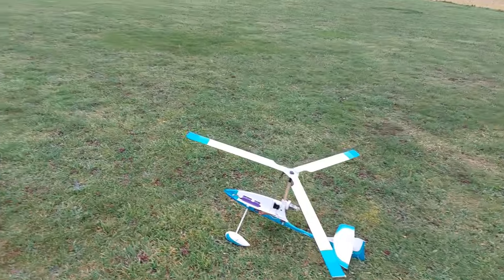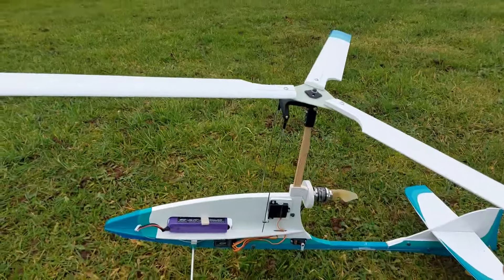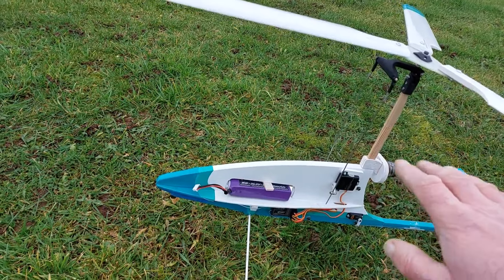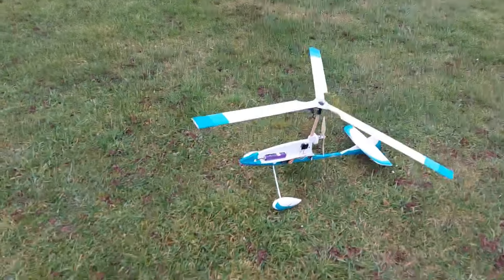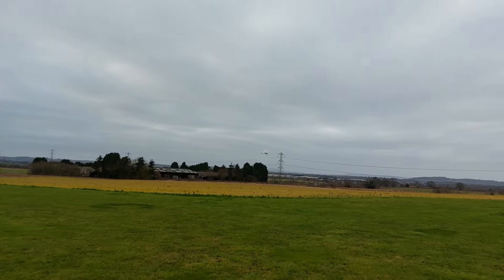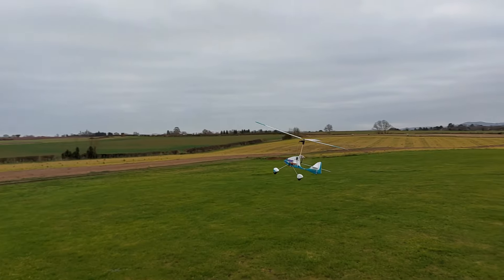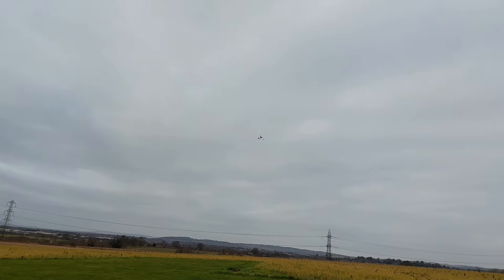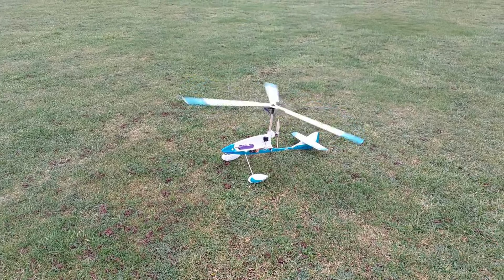RC Autogyro, Gyroo II maiden flight.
Maiden flight of my new Gyroo II, a few minor adjustments to make but overall I am pleased with the way this one has turned out. Excuse me waffling on.